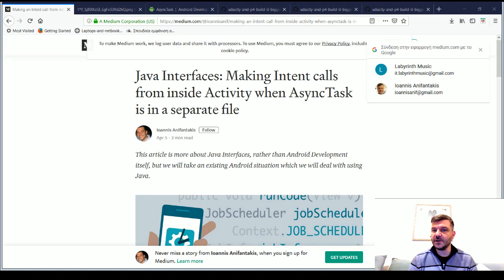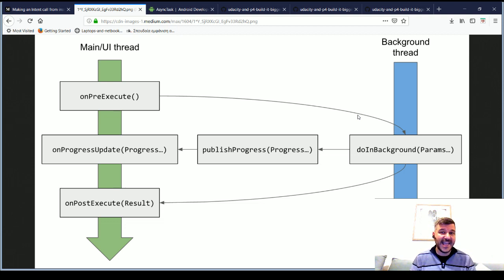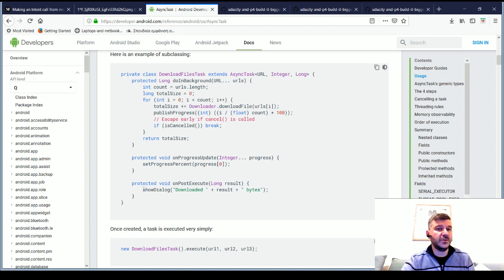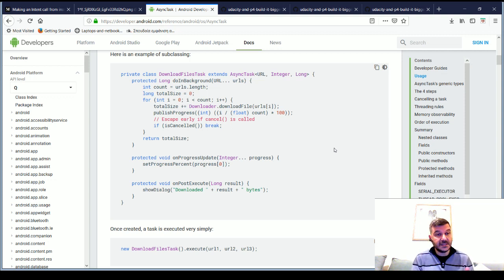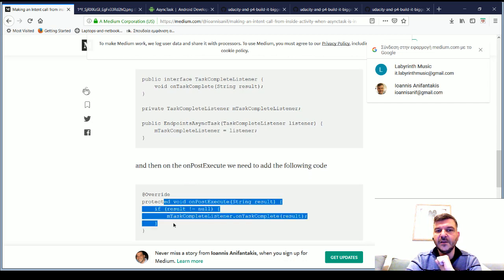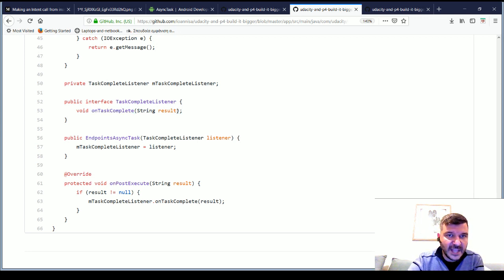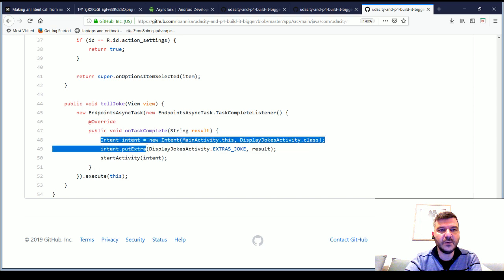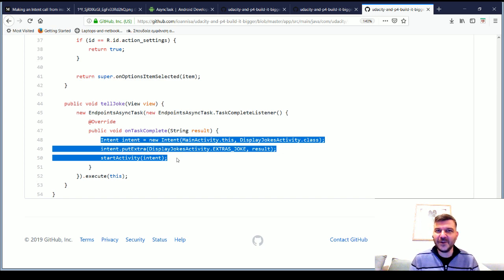Java Interfaces — Listeners: Activity using AsyncTask in a separate file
This video will show you how to create java listeners using java interfaces in Android.  This has many applications in android development, such as using AsyncTask in a separate file or creating click listeners for RecyclerView items.